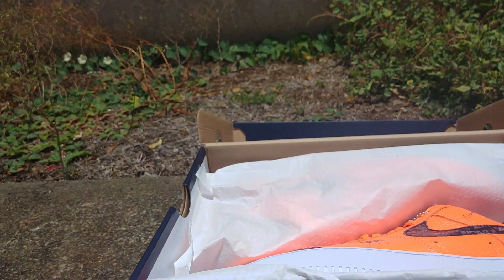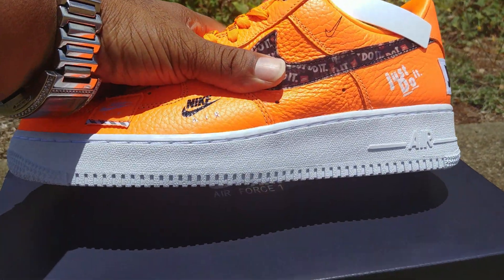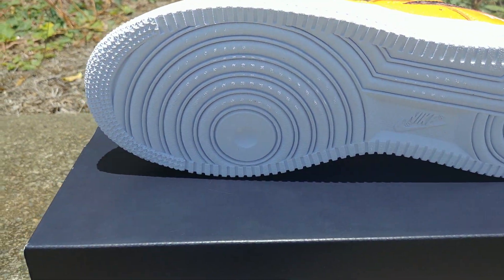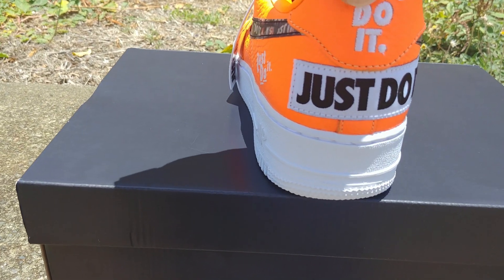Nike Air force 1 | Just Do It | Orange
Goal of 1k

Hon.Hi 96817